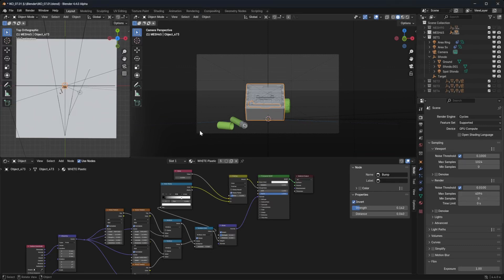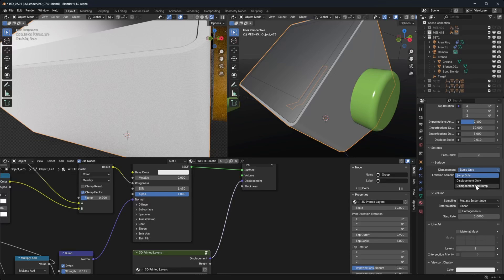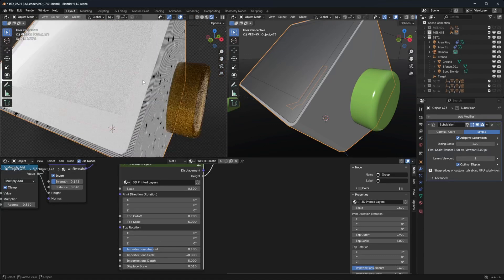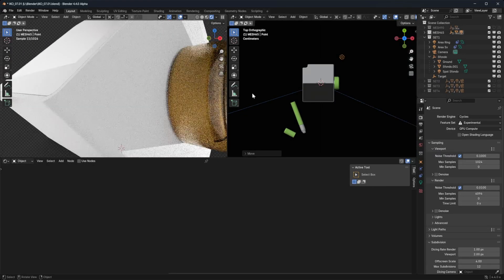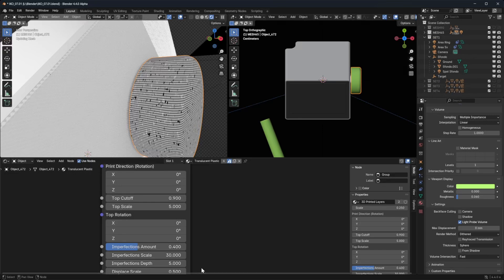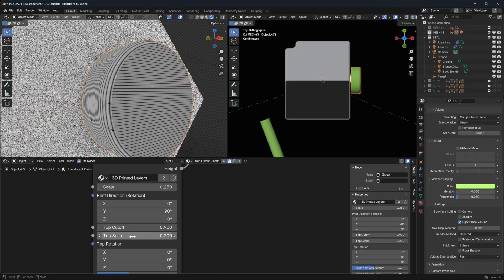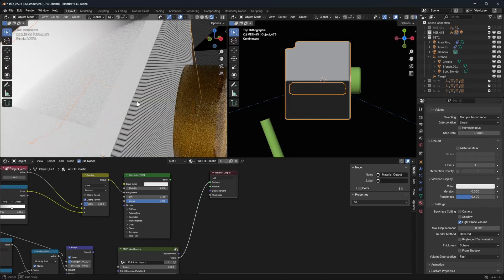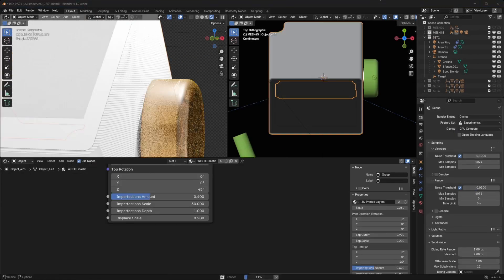ChrisP Helps: 3DPrinted Shader (2025-01-08 Blendermarket Lari)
The "ChrisP Helps" videos are recorded for customers of my products - for example shader packs from Blender Market - to directly, visually and quickly help them out with issues they have when applying the products to their own models and scenes. Since these videos can be of value to others as well, I can make some of them available publically (and with permission of the file's/model's creator) to include in the FAQ/documentation of the Blender Market listings.